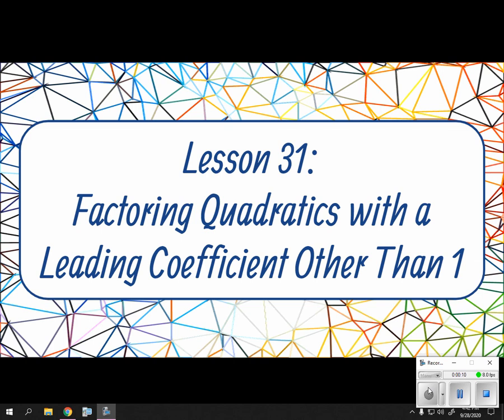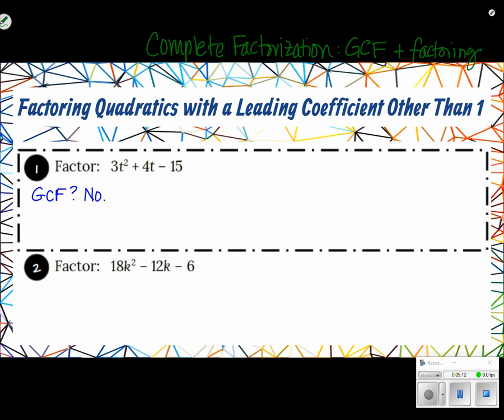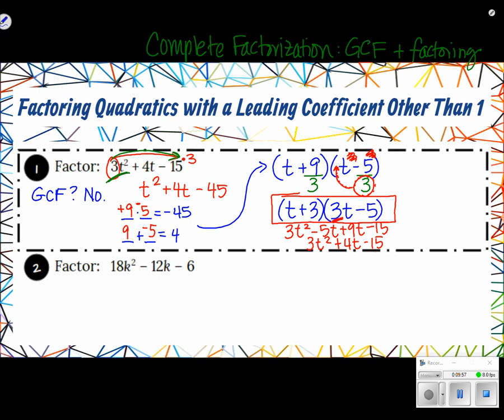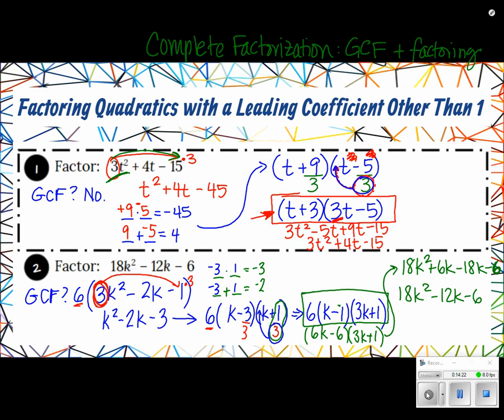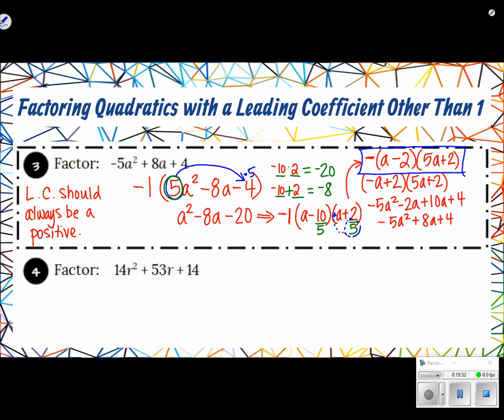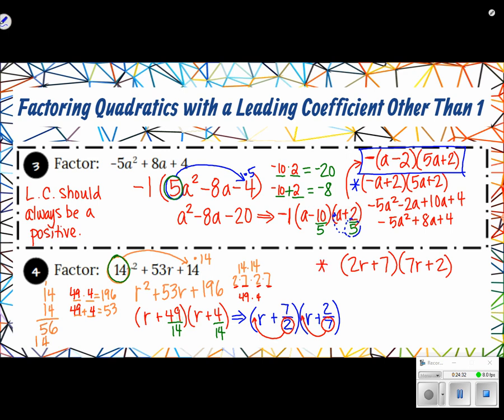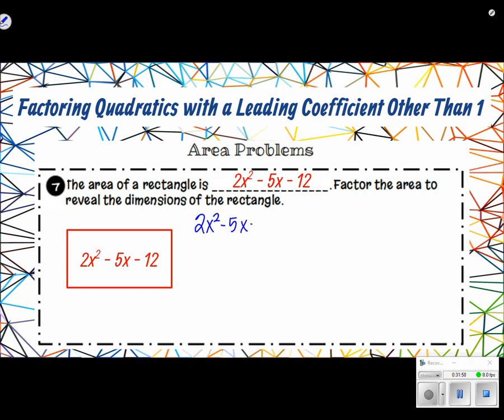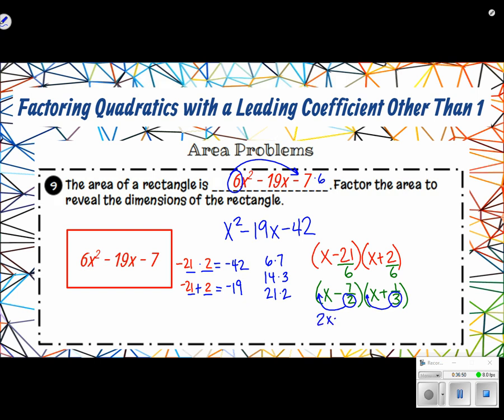Lesson 31 Video: Factoring Quadratics with a Leading Coefficient Other than 1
Slide and Divide